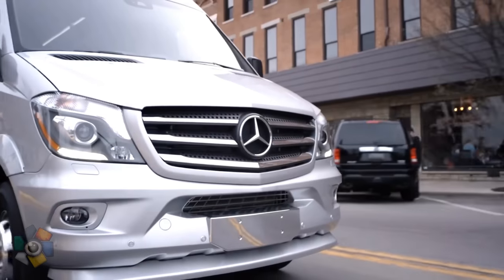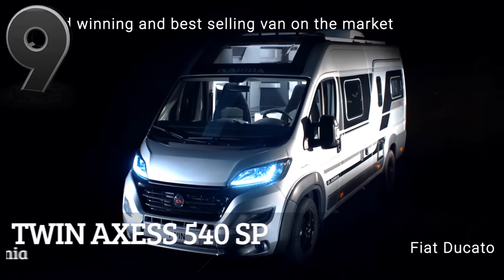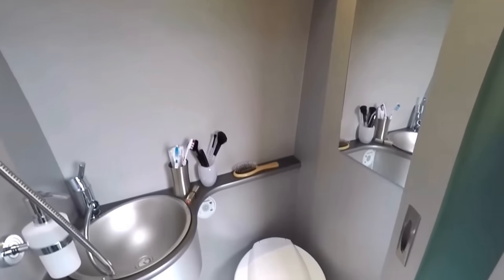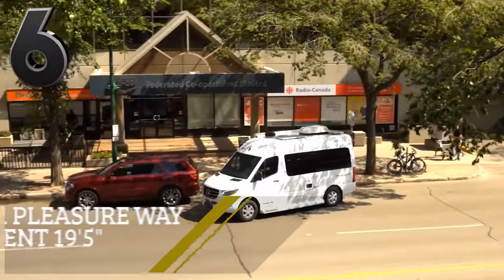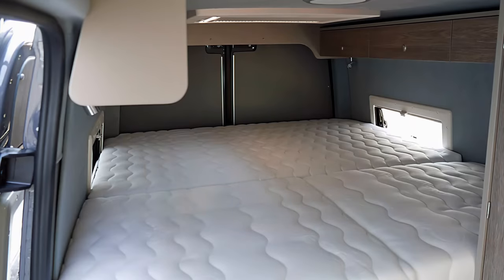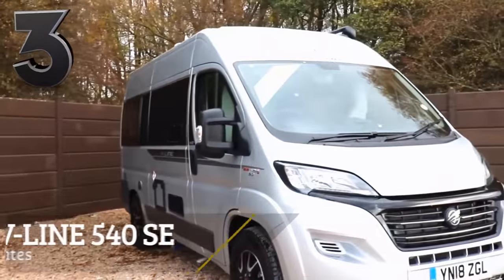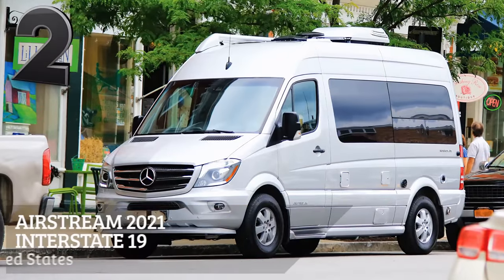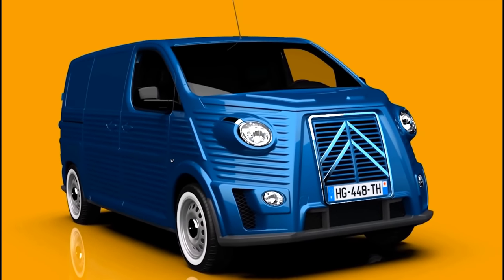10 Most Innovative Campervans and Mini Motorhomes | 20ft and under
Today's video will look at 10 mini campervans, so let's dive in.
With the ability to cook, rest comfortably, and use a bathroom whenever you desire, mini campervans are excellent for traveling with friends and family or for a romantic getaway with that special person.

➤ Featured
00:00 Intro
00:17 Revel 44E Campervan
01:48 Twin Axess 540 SP – by Adria
02:52 AVANTI M Campervan
04:07 Solis Camper Vans
05:31 2023 Pleasure Way Ascent 19'5"
06:42 20 HRZ Mambo from HRZ Reiesemobile
07:49 Maxus RG20 MPV+ Mini Motohomes
a04.maxuscloud.cn/rg20.shtml
09:00 V-Line 540 SE Mini Motorhomes
10:30 Airstream Interstate 19
11:38 Citroen Type HG Campervan
en.typeh.eu/contatti.php